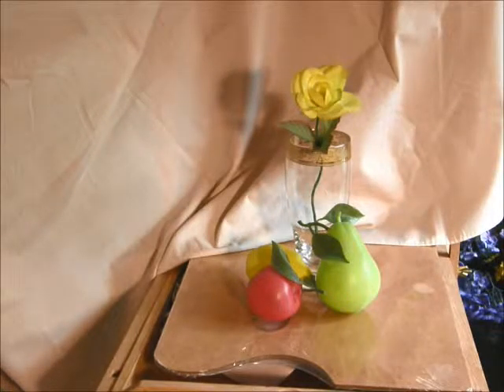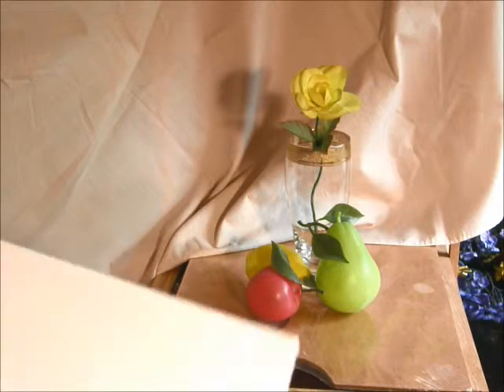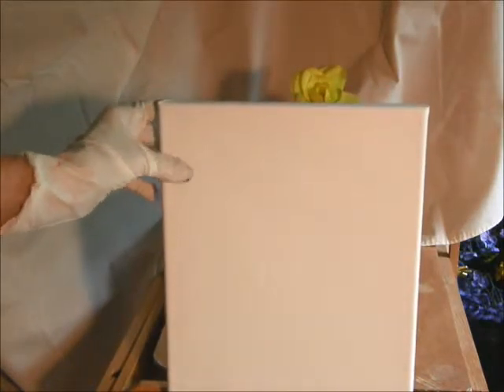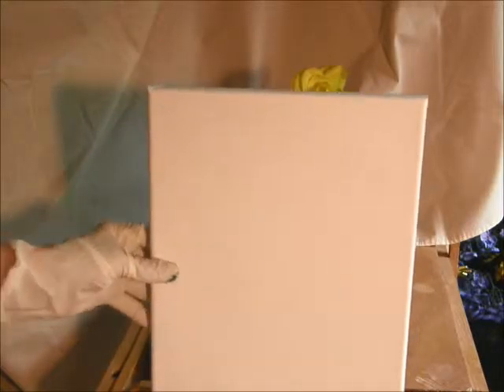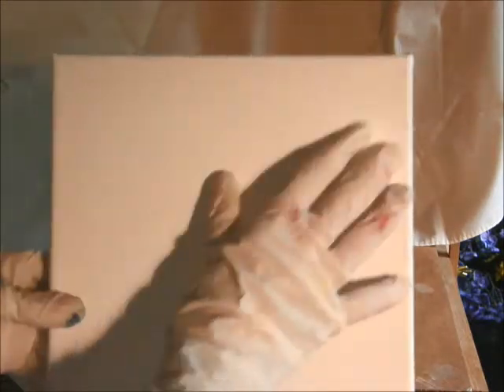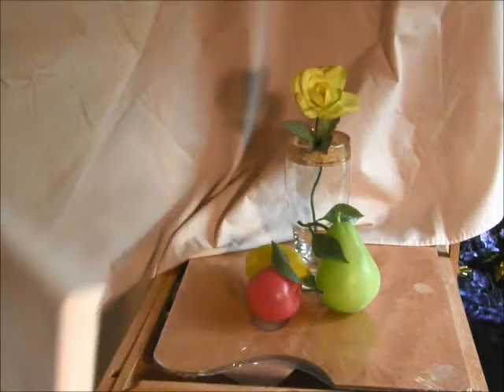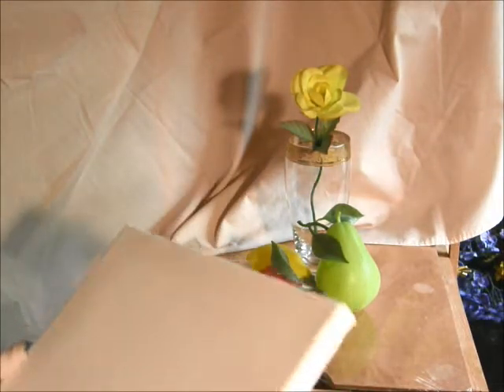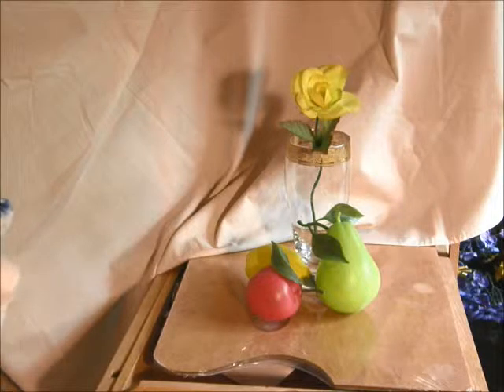Marie Mandolin - Visual Art Tutorial # 18 All Ages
Visual Art"s Tutorial  # 18  All Ages.  How to Gesso a canvas and how to draw your  subject by wiping off paint.